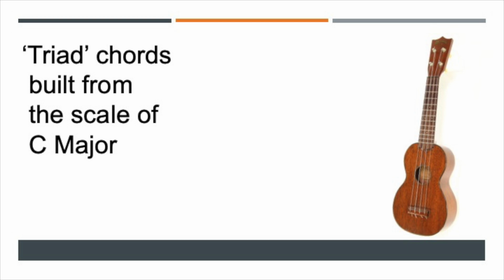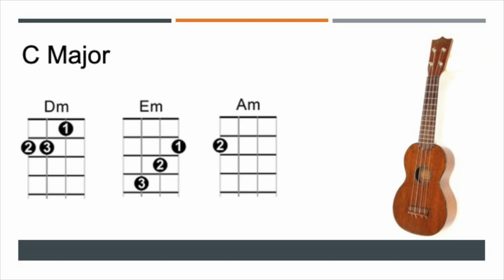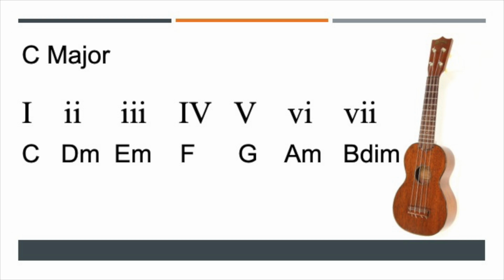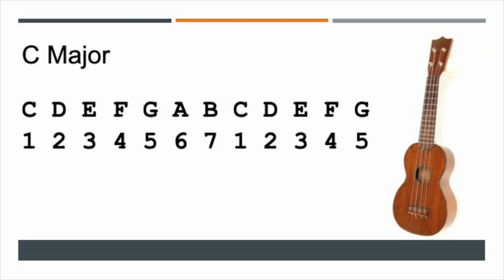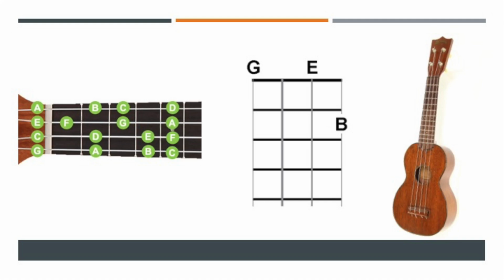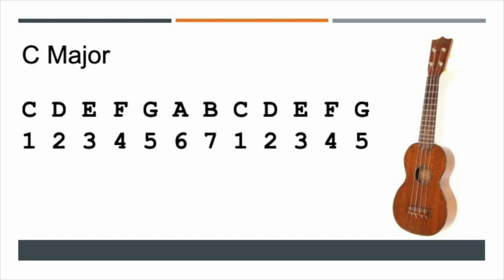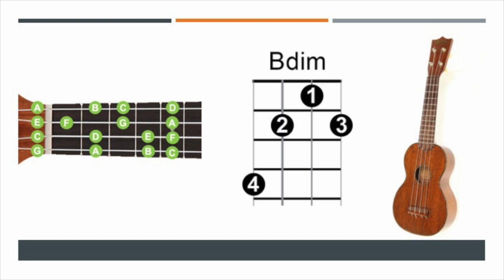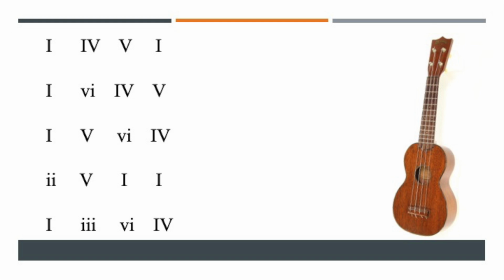Easy Chord Theory for Ukulele - The Diatonic Chords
A detailed beginner-level tutorial on how we know which chords we have available to us in a particular key, and how those chords are made up from the notes of the Major scale.

Please say which tutorial it was for.

Here is some of the equipment I use to create my tutorial videos.

Sony Alpha ZV-E10 APS-C Mirrorless Camera
Sigma 16 mm F1.4 DC DN Lens
Camera: iPhone 14
AKG C3000 Studio Condenser Microphone
Focusrite Scarlett 2i2 4th Gen USB Audio Interface
Mic Arm Suspension Boom Stand
Macbook Air
Neewer 660 Pro LED Video lights
Neewer Soft Boxes for 660 Pro LED Lights
Snark Tuner
TC Electronics Unitune Clip-on Tuner